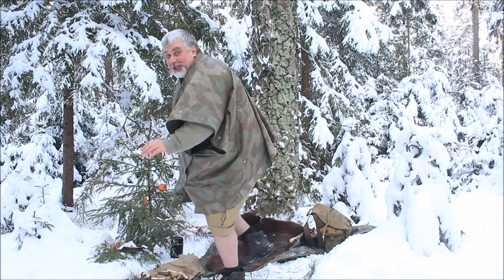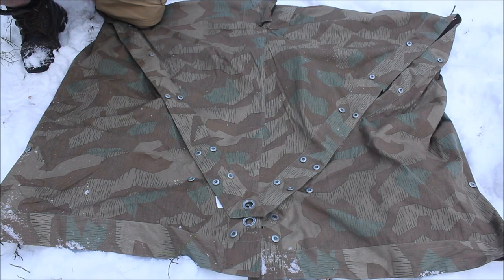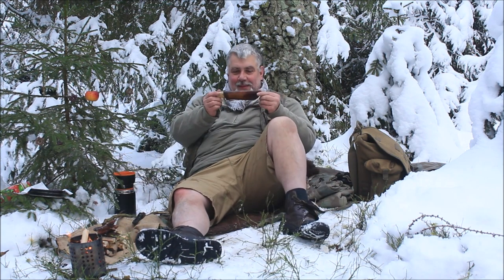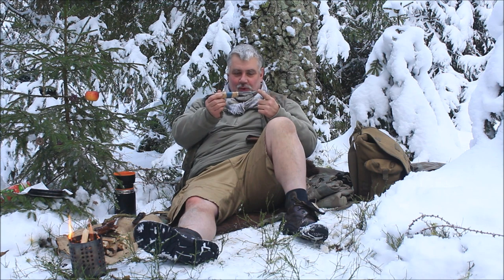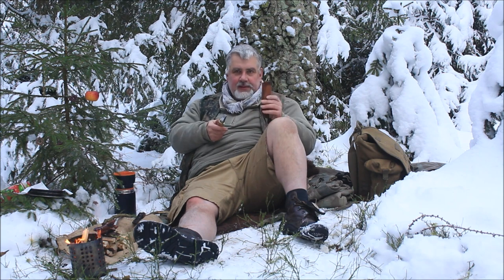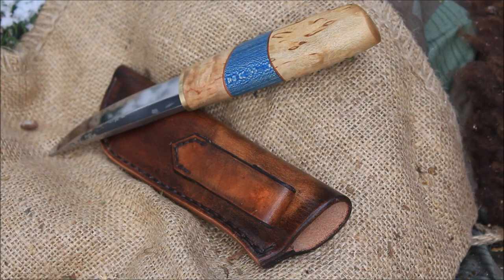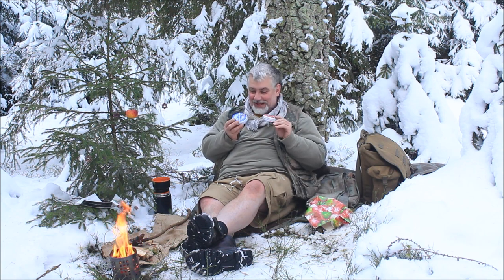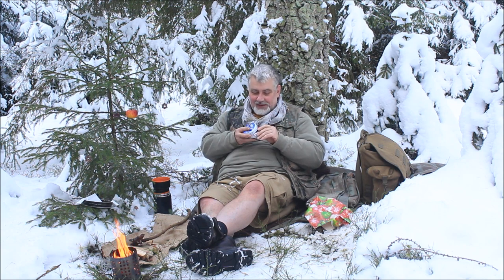Pláštěnka z celty, dřívkáč, buřtík a PURONVARSI 95 (No.62 Sir Daw)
Jednoduchá ukázka pláštěnky z celty, předvánoční lesně-zimní posezení u dřívkáče a poslední letošní nůž.

Čepel – Puronvarsi 95 (C75)
Ručka – mosaz, stabilizovaný javor, bříza, kůže
Pouzdro - hovězina 3 mm
Délka nože - 208 mm (čepel 95 mm)
Hmotnost nože - 110 g (pouzdro 57 g)